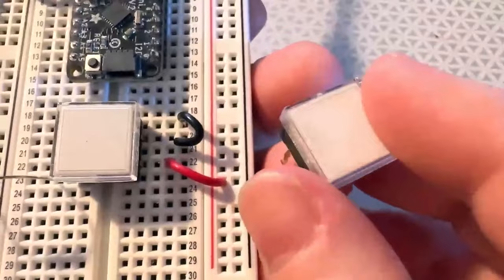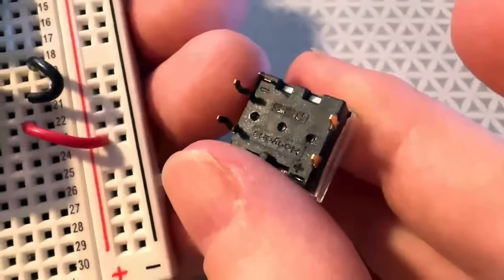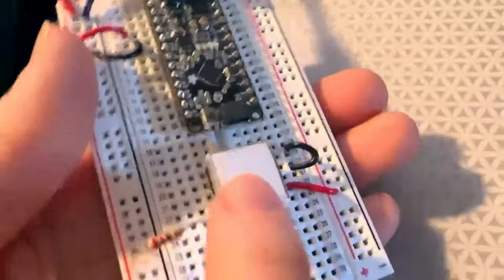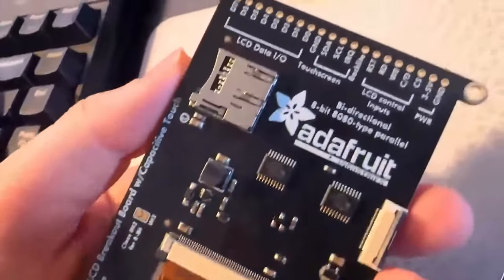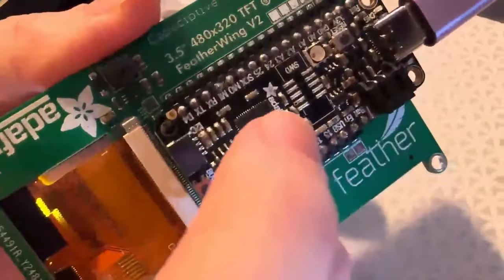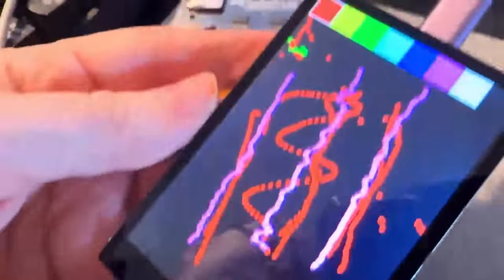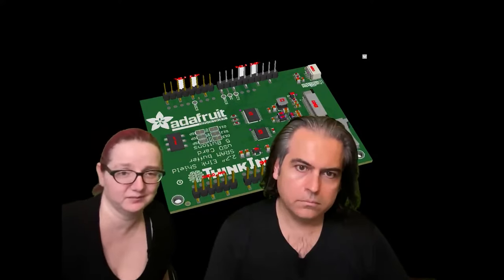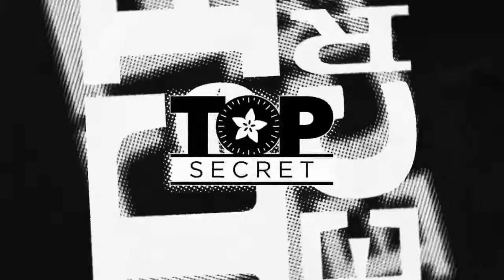Adafruit Top Secret November 29, 2023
The hush-hush news from Adafruit in New York. Broadcast November 29, 2023